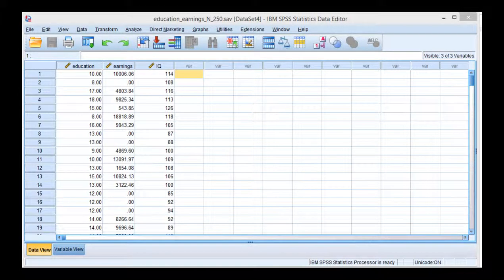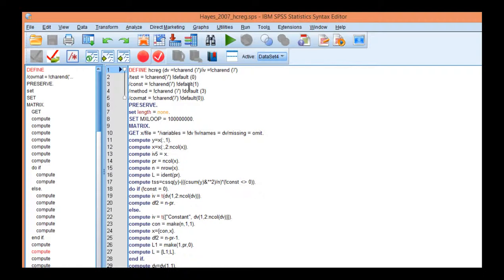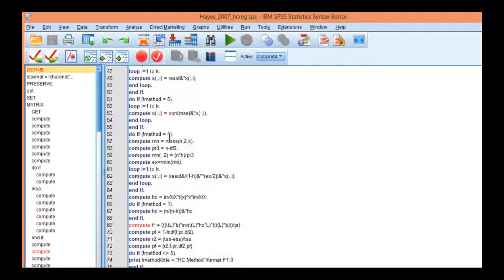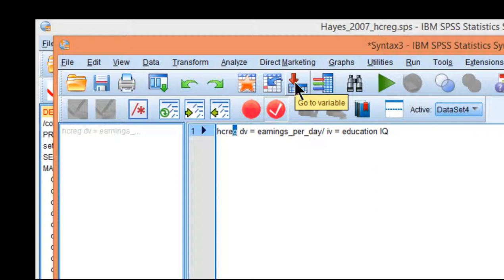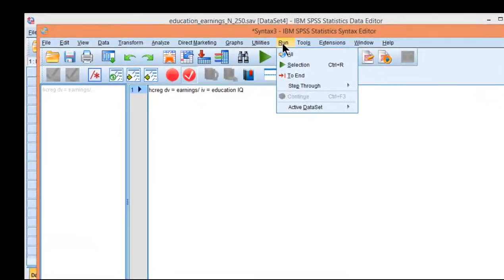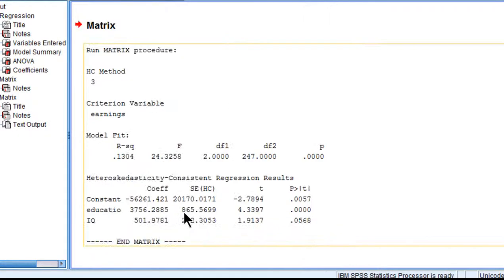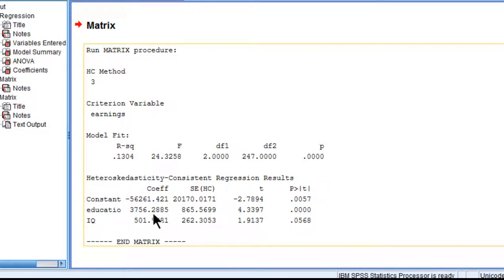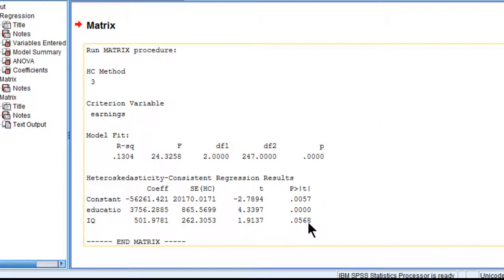V14.26 - Heteroscedastic Adjusted Multiple Regression Standard Errors in SPSS